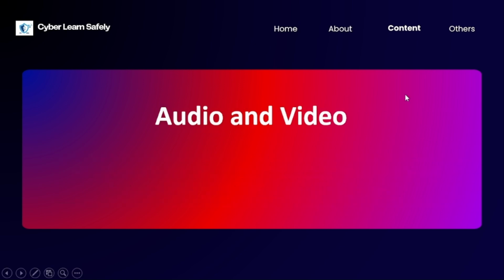"Mastering Multimedia: Adding Images, Audio, and Video to Your Web Pages"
Welcome to our latest tutorial on enhancing your web pages with multimedia! In this video, we dive deep into the essentials of adding images, audio, and video to your HTML projects.

🔍 What You'll Learn:
• How to effectively use the img tag to add images, including the importance of the alt attribute for accessibility.
• Understanding image attributes like width, height, and title to optimize your images for better performance and user experience.
• A comprehensive guide to embedding audio and video using the audio and video tags, along with the source and track elements for seamless media playback.

Whether you're a beginner or looking to refresh your skills, this video is packed with practical tips and examples to help you create engaging web content.